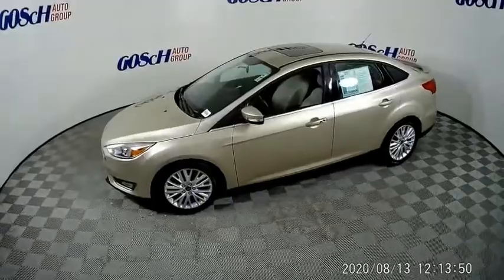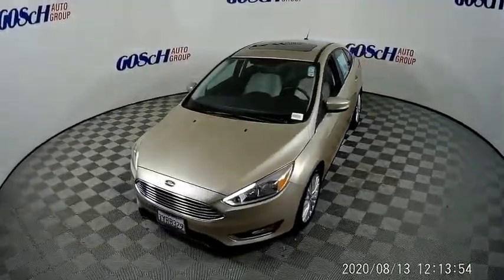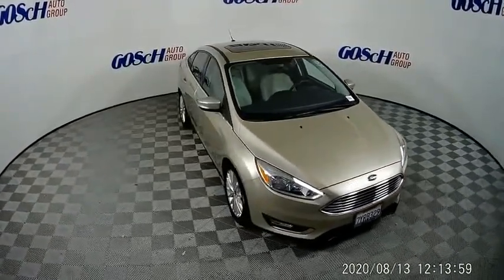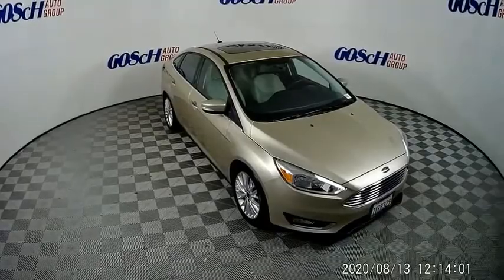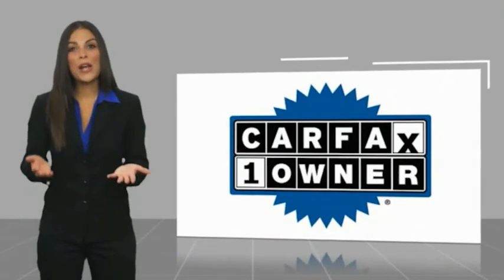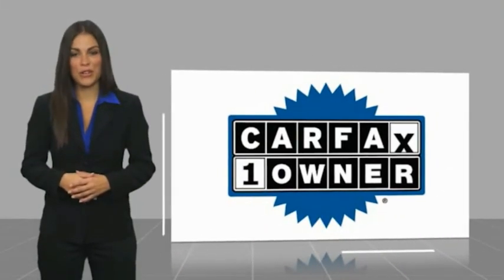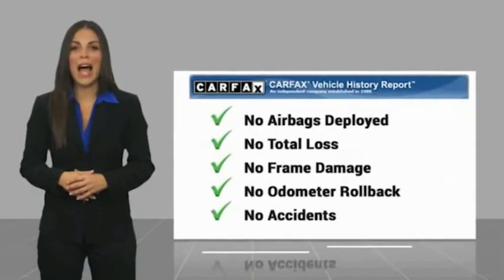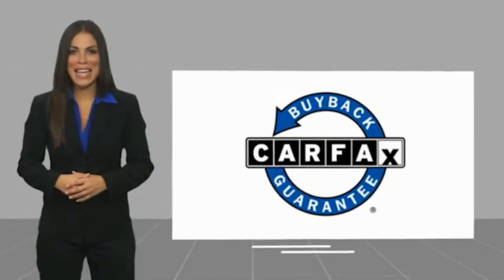2017 Ford Focus HEMET BEAUMONT MENIFEE PERRIS LAKE ELSINORE MURRIETA 222001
2017 Ford Focus Titanium Sedan

GOSCH FORD HEMET PROUDLY SERVING HEMET, BEAUMONT, MENIFEE, PERRIS, LAKE ELSINORE, MURRIETA, AND SURROUNDING SOUTHERN CALIFORNIA LOCATIONS. THIS WHITE 2017 Ford FOCUS IS EQUIPPED WITH A 2.0L 4-Cylinder DGI DOHC, AUTOMATIC TRANSMISSION, AND RECEIVES AN ESTIMATED 26 City/36 Hwy MPG. GOSCH FORD HEMET 150 CARRIAGE CIRCLE HEMET CA 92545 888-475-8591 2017 Ford FOCUS Titanium Sedan CARFAX One-Owner. Clean CARFAX. White 2017 Ford Focus Titanium FWD 6-Speed Automatic with Powershift 2.0L 4-Cylinder DGI DOHC Fully automatic headlights, Steering wheel mounted audio controls, Telescoping steering wheel, Tilt steering wheel. Please Call GOScH Ford for more information. 26/36 City/Highway MPG Awards: * 2017 KBB.com 10 Most Awarded Brands * 2017 KBB.com Brand Image Awards Welcome to Gosch Ford! Located in Hemet, CA, Gosch Ford is proud to be one of the premier dealerships in the area. From the moment you walk into our showroom, you'll know our commitment to Customer Service is second to none. We strive to make your experience with Gosch Ford a good one ?? for the life of your vehicle. Whether you need to Purchase, Finance, or Service a New or Pre-Owned Ford, you ??ve come to the right place. Reviews: * Rides comfortably for a small car; feels sporty and secure when going around turns; interior is quiet at highway speeds; lots of available upscale and high-tech options. Source: Edmunds Stock #: 222001 | VIN: 1FADP3J2XHL238825 | 2017 Ford Focus Titanium Sedan AIR CONDITIONING HEATED STEERING WHEEL Gosch Ford Hemet